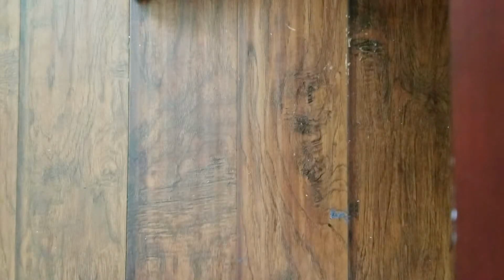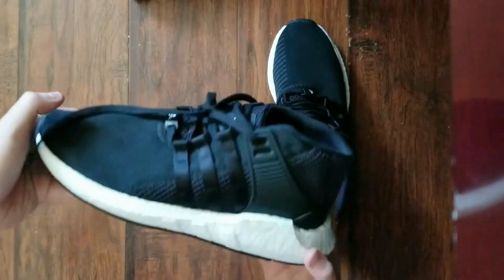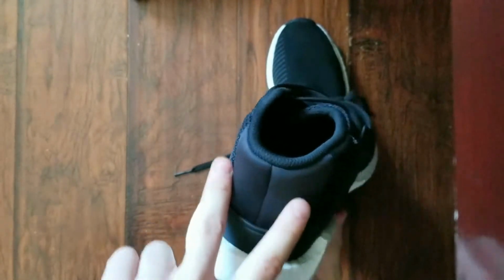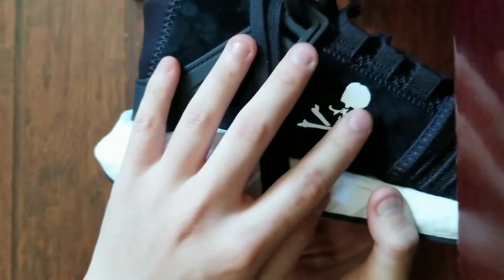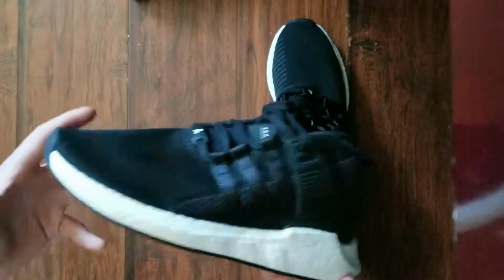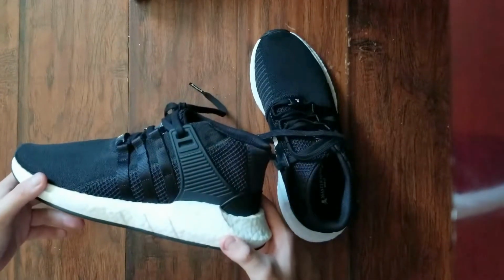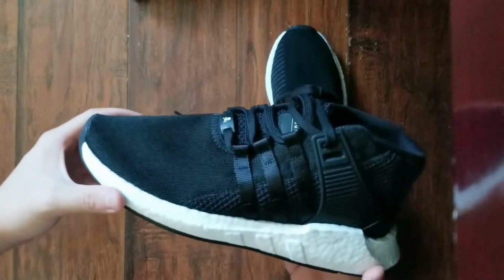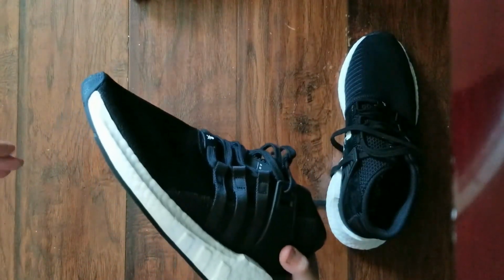Adidas X Mastermind World EQT Support Boost Mid 93/17 Black Review!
new collaboration sitting for retail?